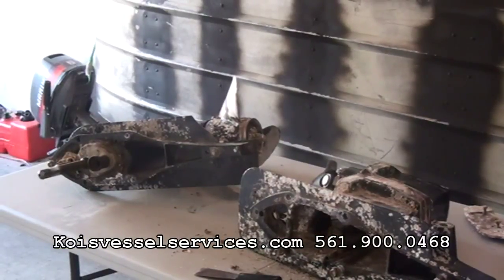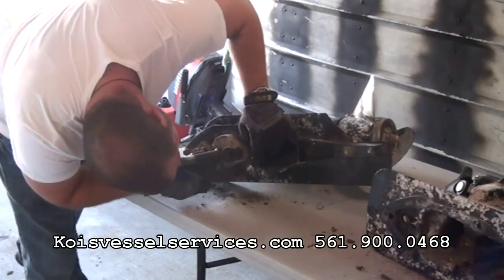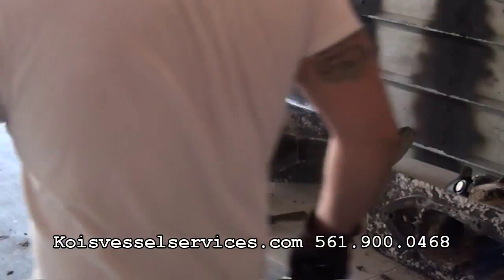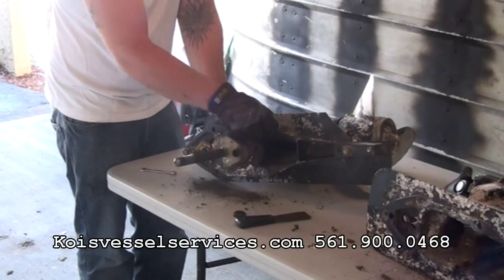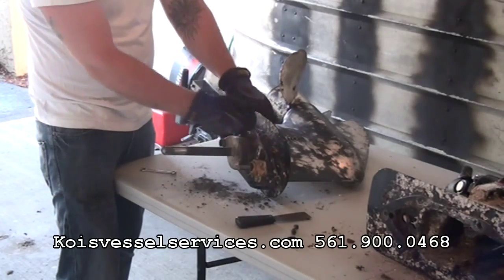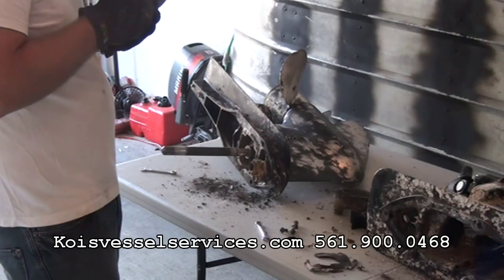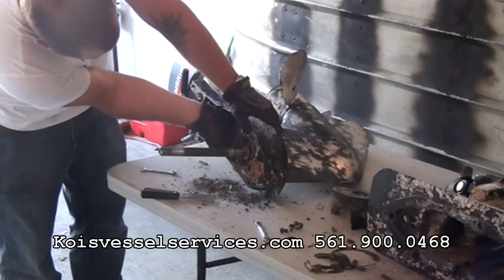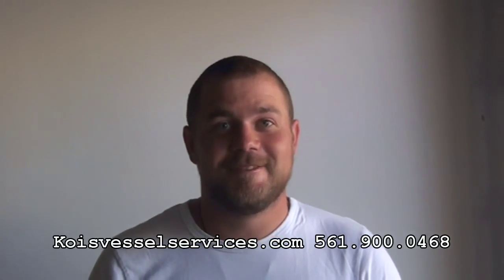Kois Vessel Services How to service your I/O Outdrive Part 1 561.900.0468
This video is a complete step by step how to on Servicing an Outdrive.  While all Outdrives are a little different, this video will instruct you on the proper service and replacement of an an outdrive system.  The specific outdrive we're servicing here is a Mercruiser Alpha I, Gen II

If you're in the South East Florida Area and need work / service on your boat whether it's 8 foot or 80 feet, we can help!  Complete Hull, Engine, Fiberglass, Detailing, and Outdrive / Outboard Service and Repair!  We do electronics as well!

Boat service doesn't need to be expensive.  It just needs to be good!

Remember to Like our Video!